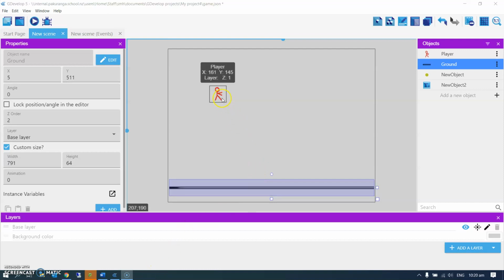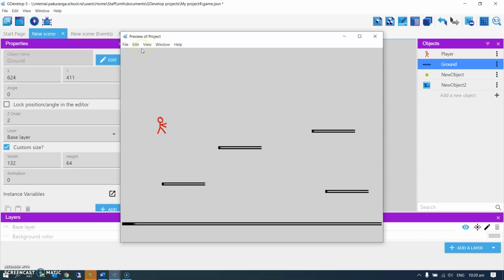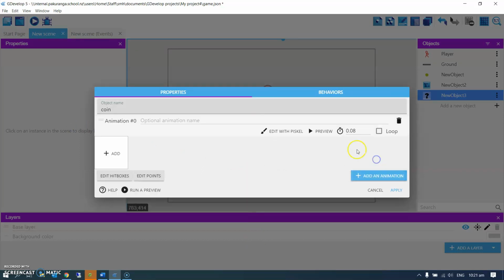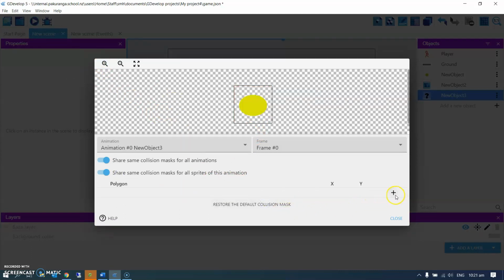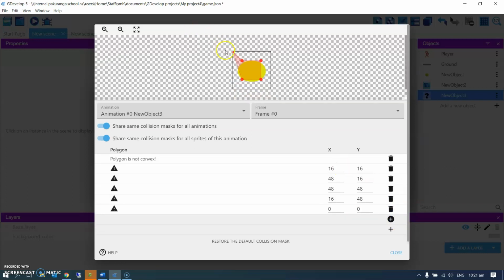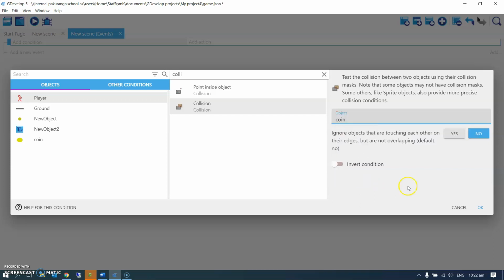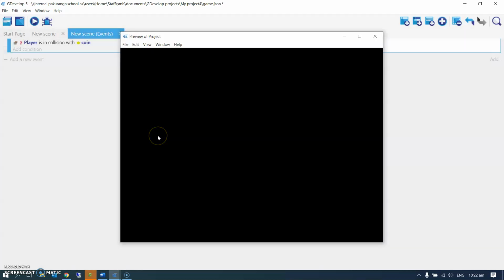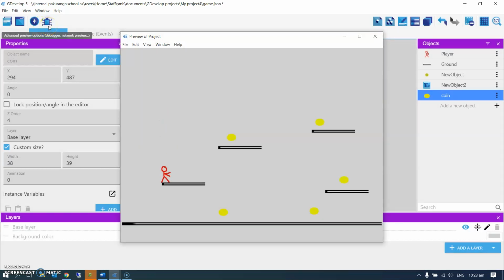Gdevelop 2 - event sheet collisions (collecting coins)